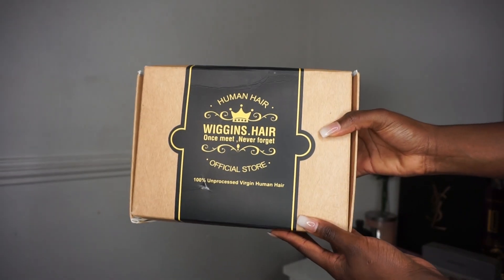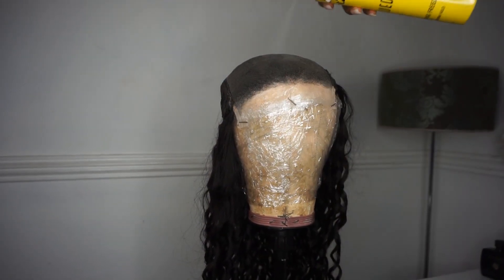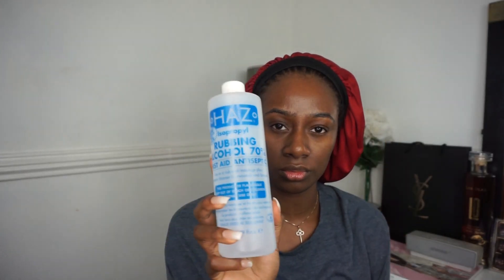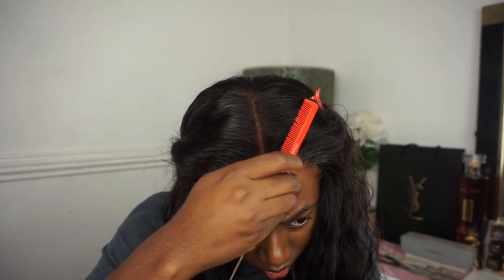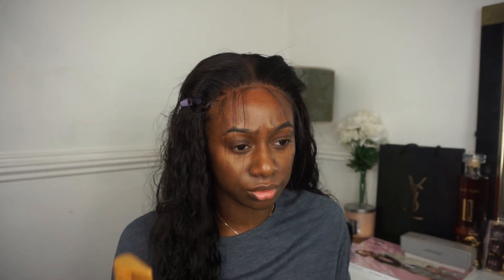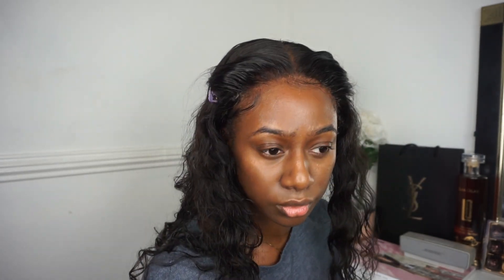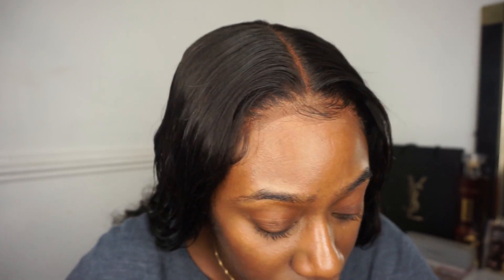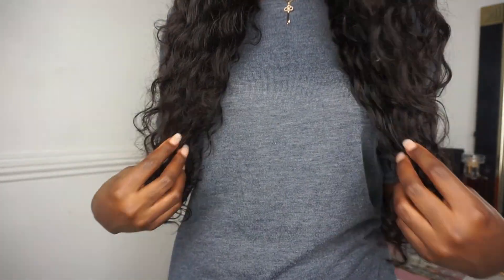HOW TO SLAY YOUR BABY HAIR | BLEACH KNOTS TUTORIAL| WIGGINS HAIR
დ Wiggins Hair დ

Hair details: 180% density loose deep wave 6×6closure wig 24inch